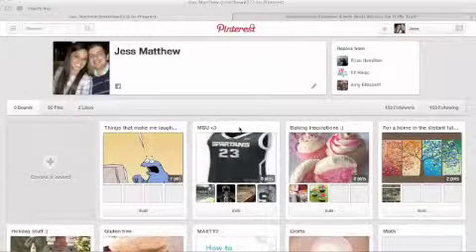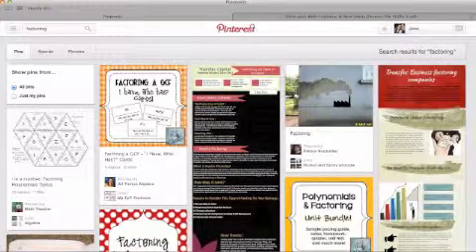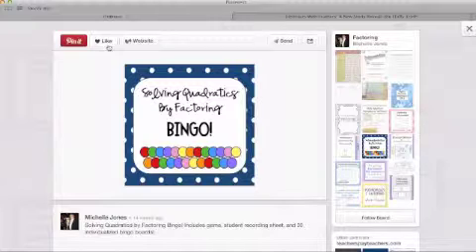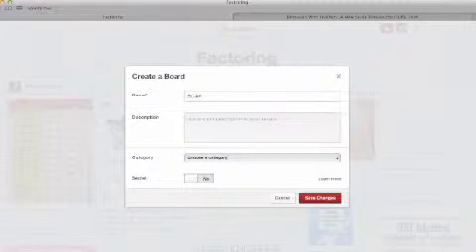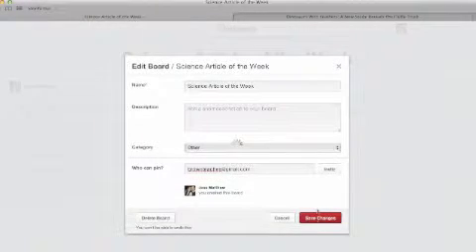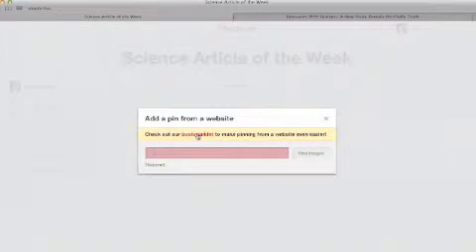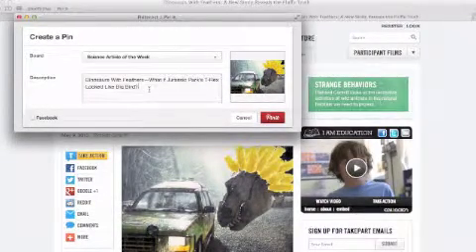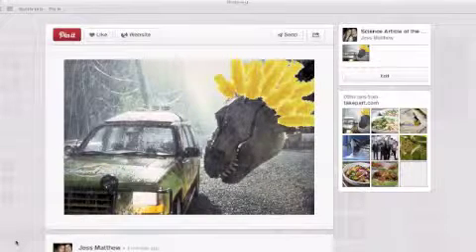Pinterest - Tech Tools Tour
TechToolsTourPinterest